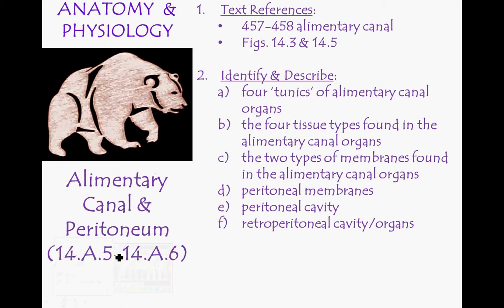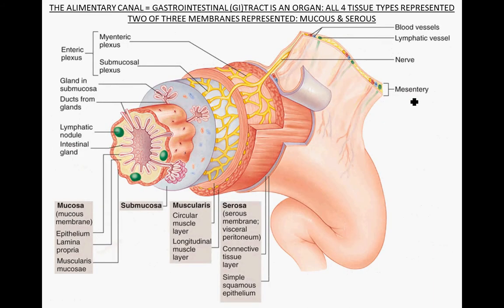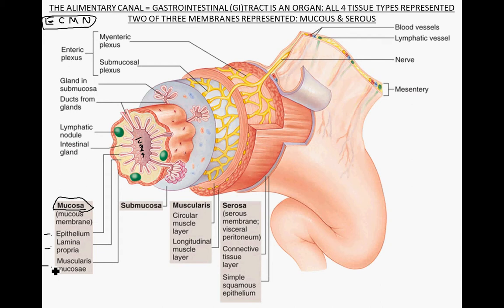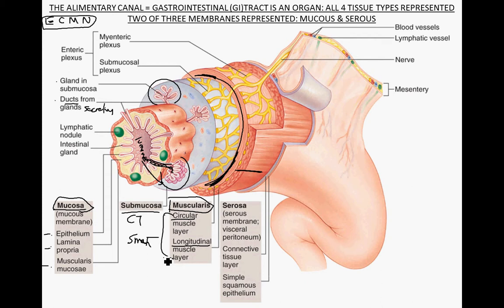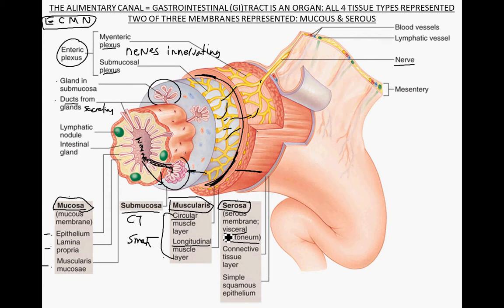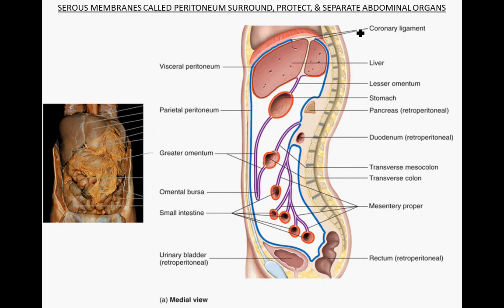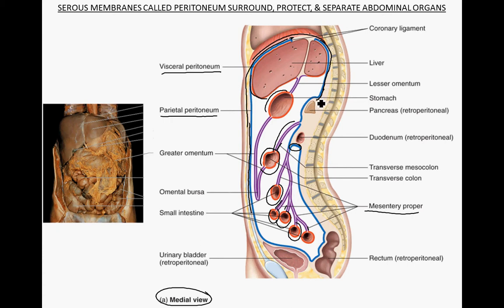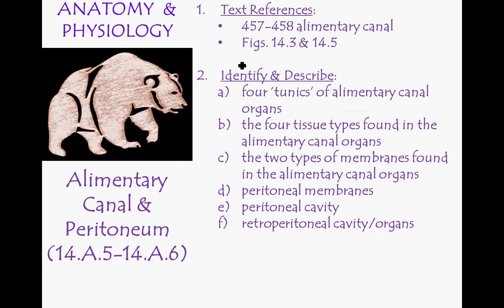Alimentary Canal & Peritoneum